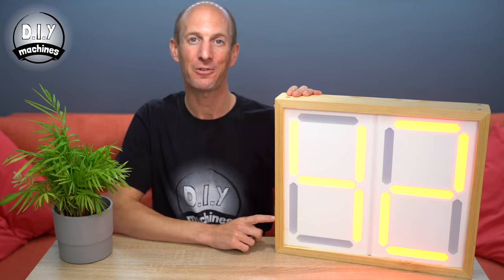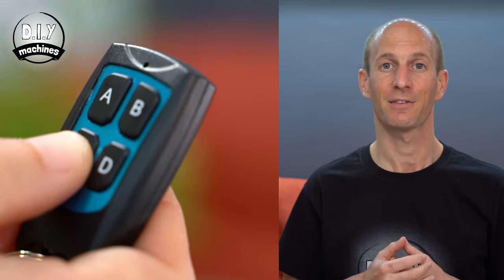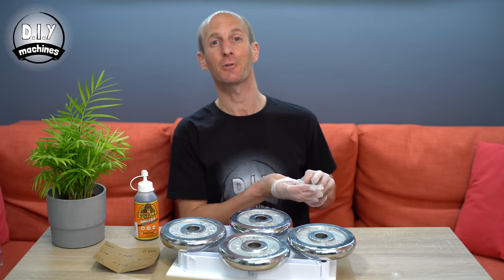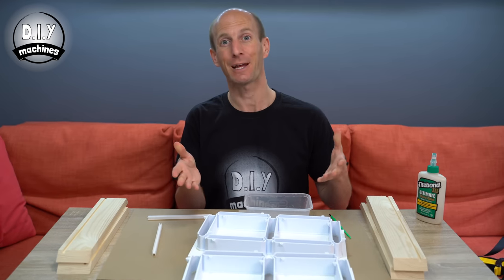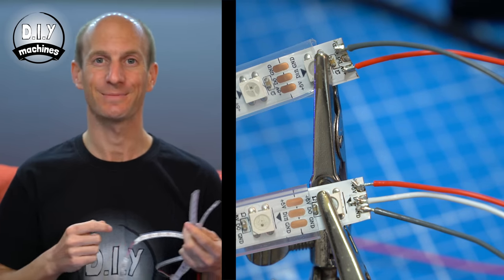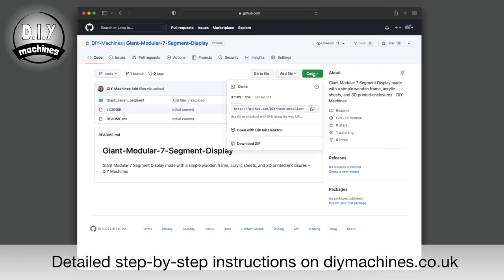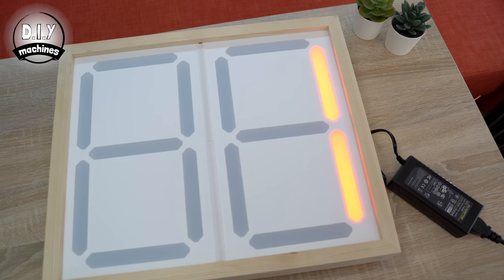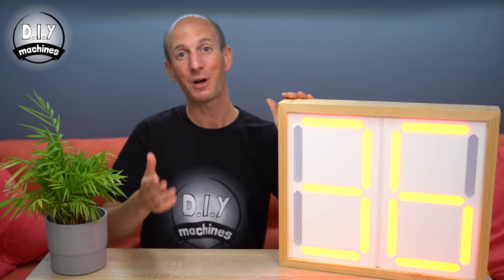GIANT Modular 7 Segment Display - Easy DIY Guide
An easy to build Extendable and Reprogrammable Giant 7 Segment Display. Examples for Arduino Nano/Uno and Wemos D1 Mini (ESP8266) included. 👇 More info below 👇

Projects PCB from PCBWay

Build a large and very bright seven segment display to show numbers, words, or animations for your own project. Example code and wiring diagrams are included for both the Arduino Nano and Wemos D1 Mini (ESP8266). Personalise it to your needs by including more hardware, such as thermometers, motion detection, buttons etc or use a Wemos D1 Mini to connect it to WiFi and show dynamic readings from the Web or your local network.

List of items used in this project and where to find them:

■ WS2812B LEDS 60/m (1 Meter required per digit)

A microcontroller, either
■ Elegoo Arduino Nano (x1)
   or
■ Wemos D1 Mini and LLC for Wifi and IoT Control (x1)
Logic Level Shifter (74AHCT125)

■ Power supply 5v (x1) (Budget at least 1.5amps per digit, 3.6 amps if your going to turn them all on bright white simultaneously).
■ Barrel Connector (x1)
■ Plenty of M3x6 bolts
■ 5mm Solid Acrylic
■ 3mm Semi-translucent/Frosted Acrylic

To connect the electronics either:
■ Wago style connectors or similar

Optional radio control add-on:
■ Radio Receiver
■ Radio transmitter fob

Some wood for the frame. I used four pieces of pine 20x68x436mm (x2) and 20x68x381mm (x2)
To work out the wood lengths for different thickness of wood please take a look at the cheat sheet I made for you

■ Glue (I used Wood glue and Gorilla Glue)